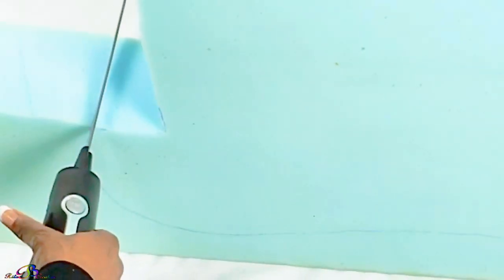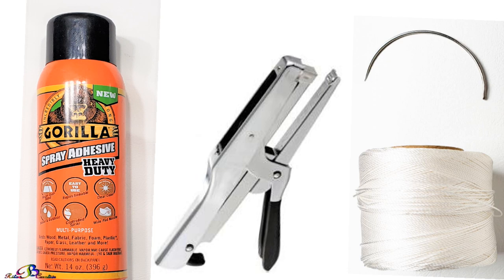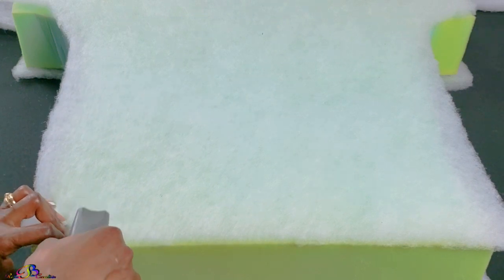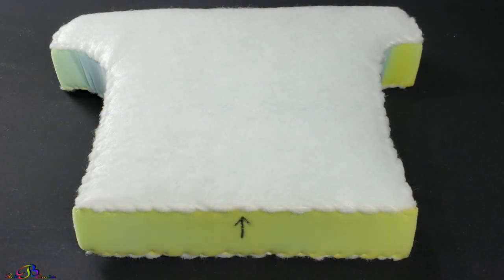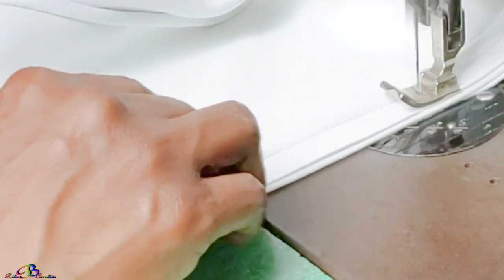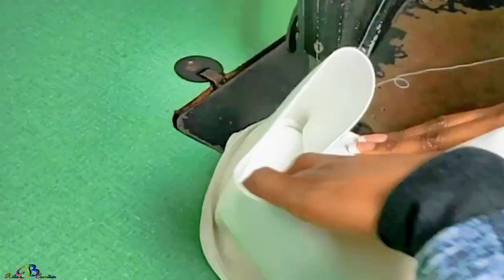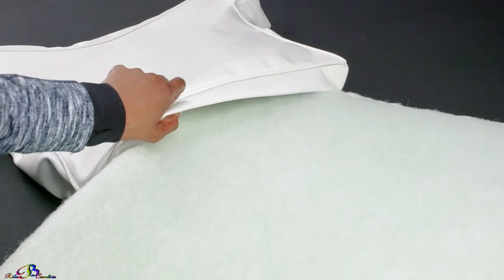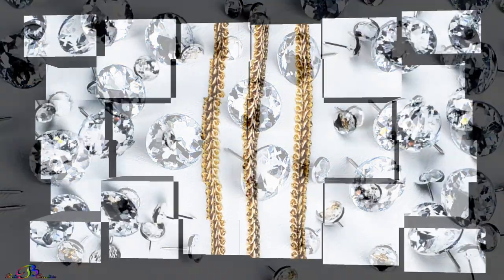Make Seat Cushion/Sew Cover w/Piping | DIY Reupholstery Series I Pt 5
Make Seat Cushion | Sew Cover w/ Piping DIY Reupholstery Series #1 (Part 5). In this easy step-by-step instructions on making a t- seat cushion cover.

 In this DIY Reupholstery Series Project#1(The Making Of A Glam Throne Chair) has come together in such a FABULOUS way!!! If you missed any of the videos in this series there is a convenient playlist where you can catch up on what you have missed. This playlist can be found on the channel page, therefore, if you stroll down to the very end of this description box you will see a direct link to the channel page.

***GO BACK TO WATCH PREVIOUS VIDEO IN THIS SERIES⤵

Project #1(Part 1), the amazing antique chair repair was created during my research to fix the arm of this 18th century French Bergere chair. I came across Bondo which seemed easy to use and after using it for myself I love how fast it dries. Bondo is good for all types of repairs…metal, wood, drywall concrete ETC.!  Check It Out...Here's the link below⤵

Project #1 (Part 2) the antique chair is carefully stripped, removing the old upholstery fabric. The fabric will be used in a future video as a pattern to reupholster the chair, so stay tuned for that video but in the meantime the link to How-To Strip Fabric From A Chair is here below⤵

Project #1 (Part 3) the  French Bergere chair is treated with the beautiful gold leaf process. This transformation process will speed and before we know it will finally turn into the  Glamorous Throne Chair that has been envisioned!  the link to How-To Apply Beautiful Gold Leaf is here below⤵

Project #1 (Part 4) the French Bergere chair is reupholstered using a marine vinly in the color white. The chair looks AMAZING already and it still has one final step to go.

***CONTINUE WATCHING NEXT VIDEO IN THIS SERIES BY CLICKING LINKS BELOW⤵